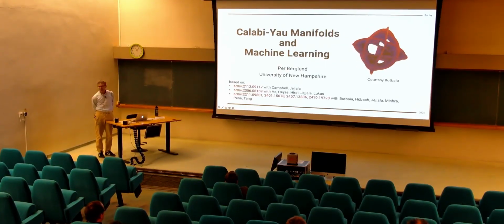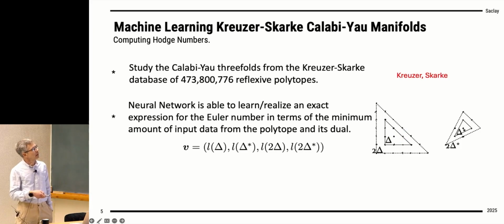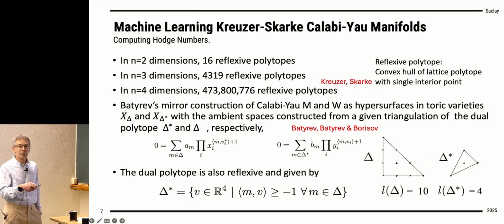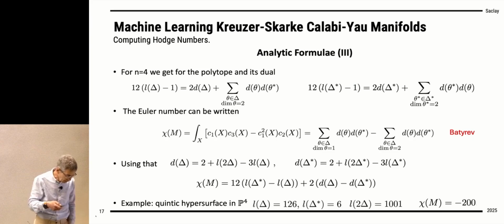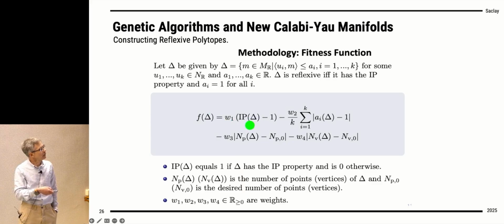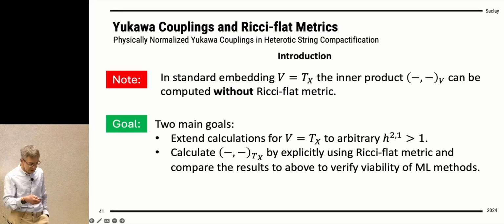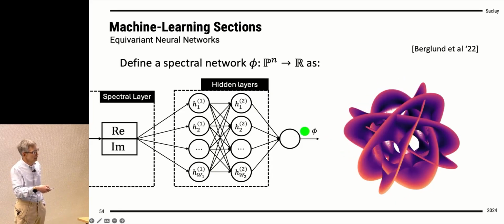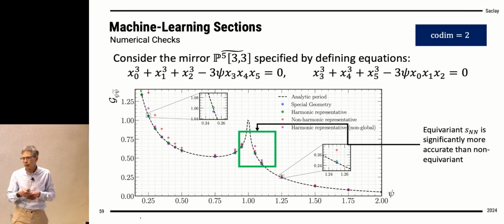IPhT Colloquium - Calabi-Yau Manifolds and Machine Learning - Per Berglund (Univ. of New Hampshire)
based on:
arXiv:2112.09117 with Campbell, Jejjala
arXiv:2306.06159 with He, Heyes, Hirst, Jejjala, Lukas
arXiv:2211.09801, 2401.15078, 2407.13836, 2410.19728 with Butbaia, Hübsch, Jejjala, Mishra, Peña, Tang